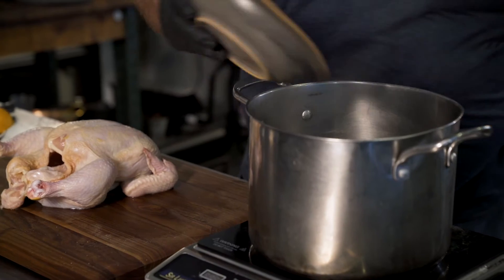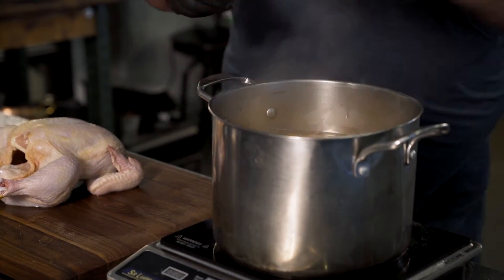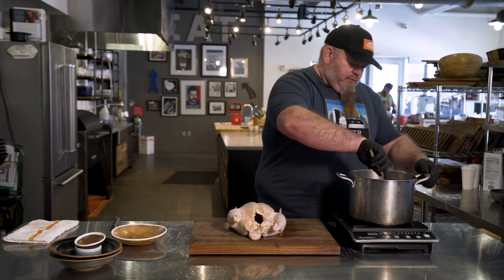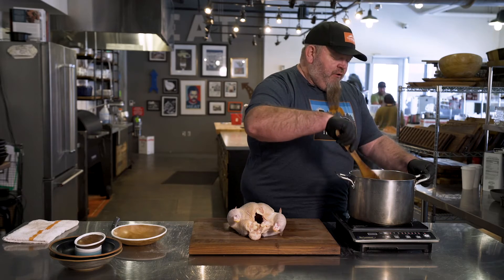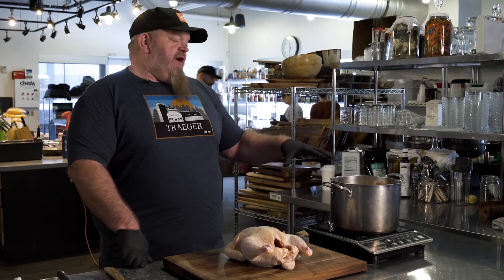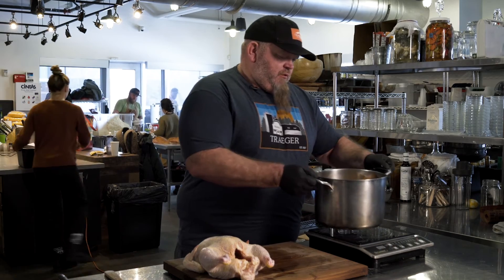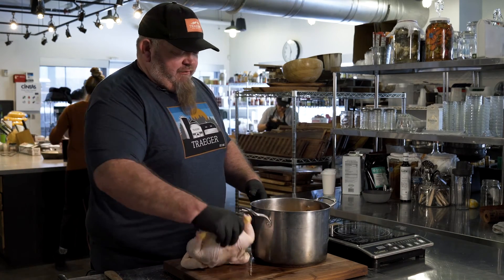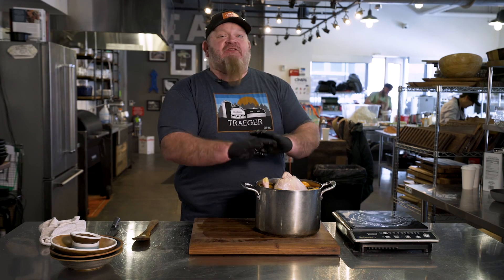How to Wet Brine with Chad Ward | Traeger Grills